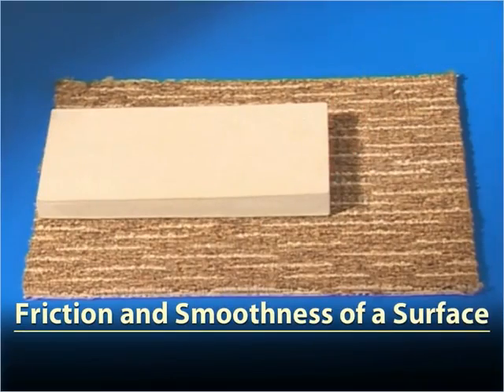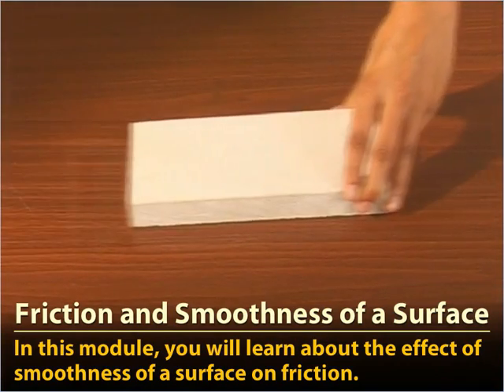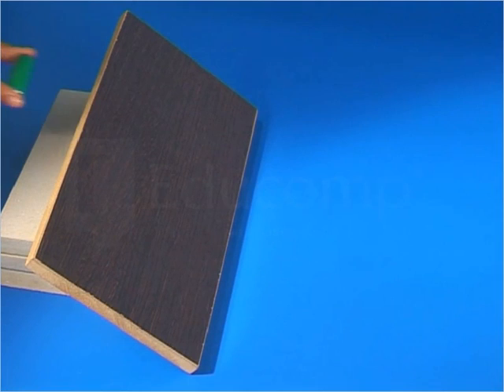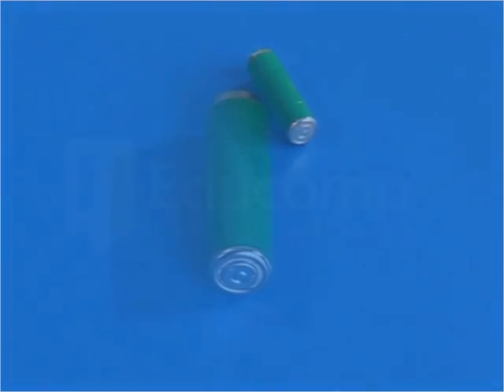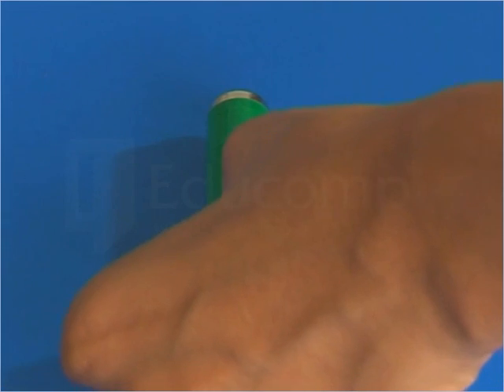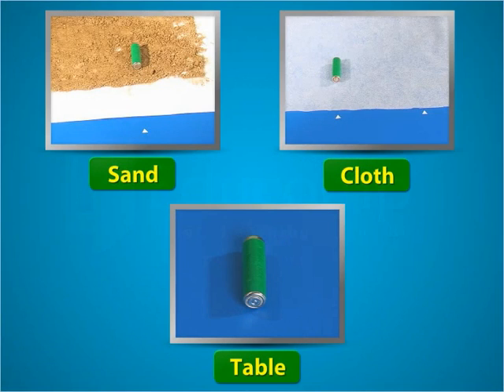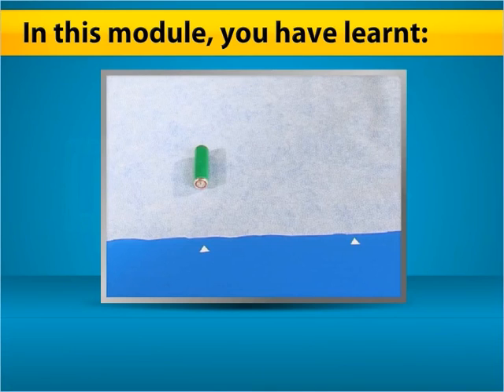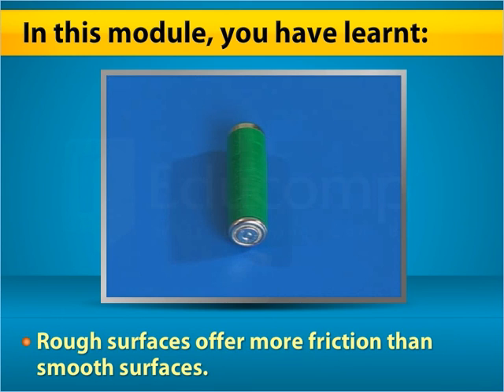Friction and Smoothness of a Surface - Activity - Class 8